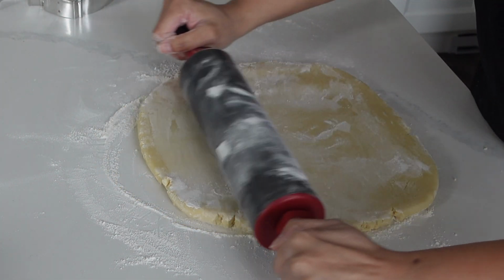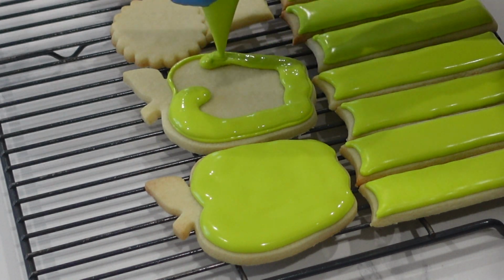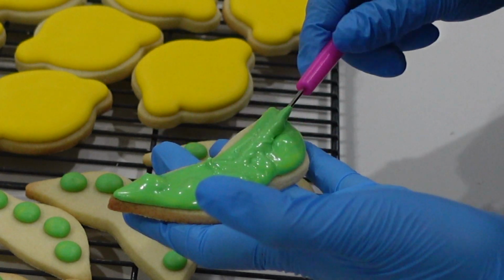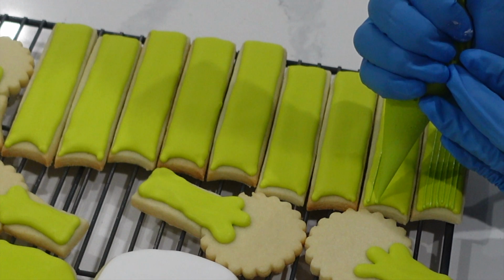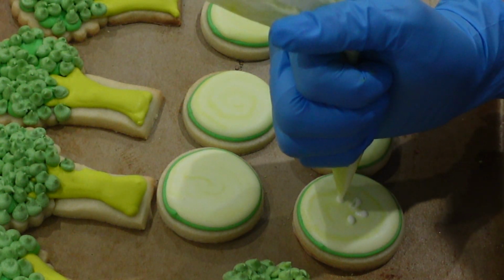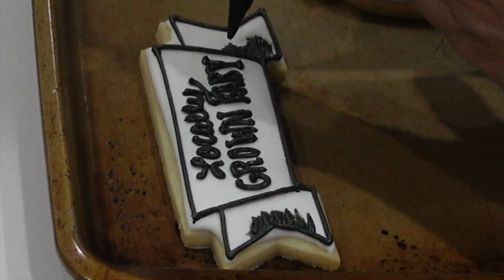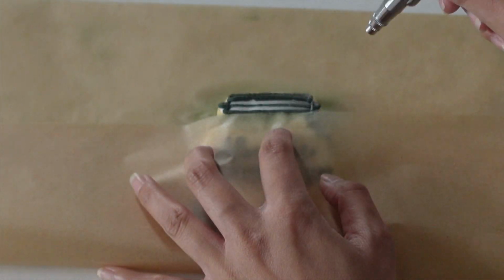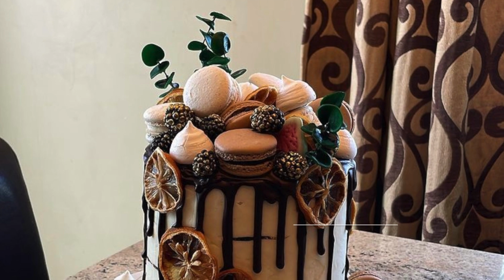How to Decorate and Price Vegetable and Fruit Sugar Cookies | Sugar Cookie Decorating in 4K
Back for another good old fashion sugar cookie decorating tutorial. As per usual I provide step by step instructions as well as my pricing guide. I made these cookies for a fun baby shower. We got to take home vegetables and other produce as the goodie bag--I was very into it.

Send things to me:
V2X1P7

Royal Icing Recipe:
Add as much water as desired

CANADIAN LINKS:
Materials Used:
Granulated
Icing Sugar

Tools Used:
Edible Airbrush Machine with Colours

AMERICAN LINKS:
Materials Used:
Icing Sugar
Granulated

Tools Used:
Edible Airbrush and Colours

Here are my favourite baking essentials:
1. KitchenAid Stand Mixer (this one is my DREAM mixer)
2. A Set of Cake Tools:
3. Heatproof Spatulas
4. Edible Airbrush Machine AND Colours
5. Set of Edible Food Gel Colouring
6. Bench Scraper Set of Spatulas
7. Rolling Pin
8. GOOD Quality Oven Mitts
9. Cake Turn Table
10. Metal Piping Tips